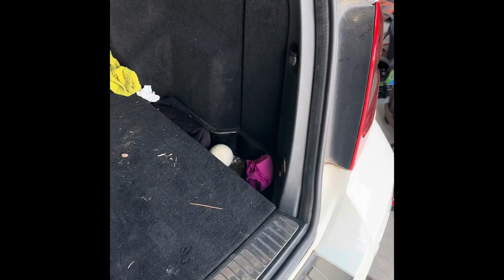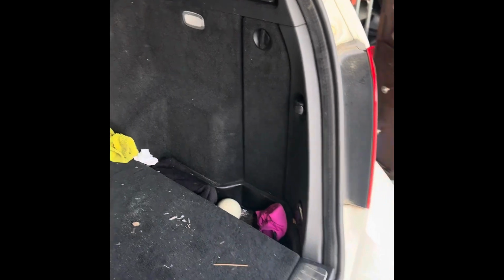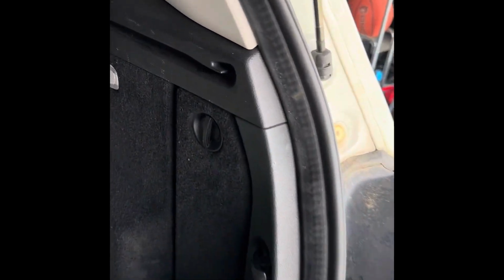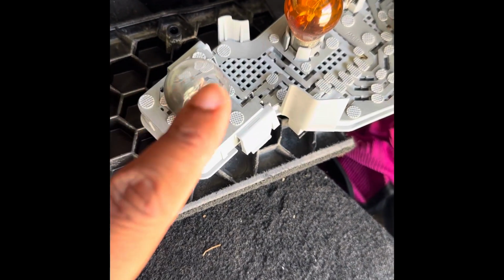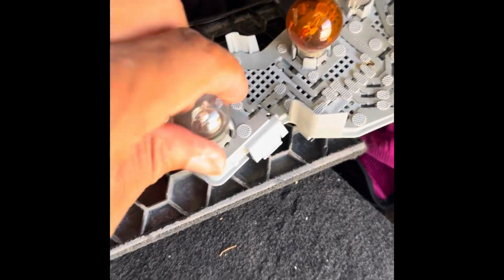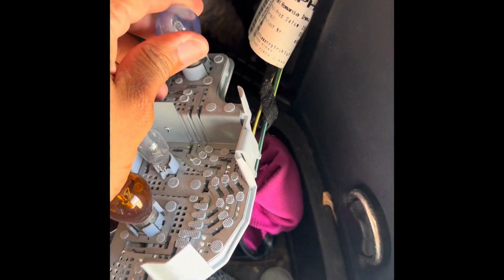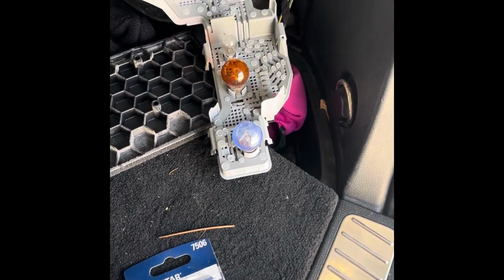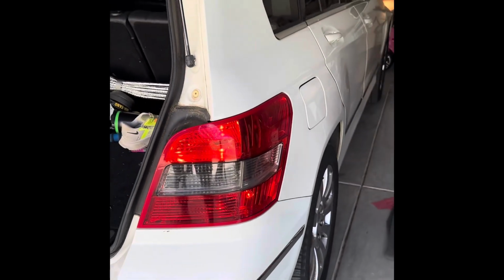How to change brake & tail light BULBS on a 2011-2015 Mercedes Benz GLK 350 in less than 5 MINUTES!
Save money by changing out these bulbs yourself.  This replacement will only take 5 minutes.!